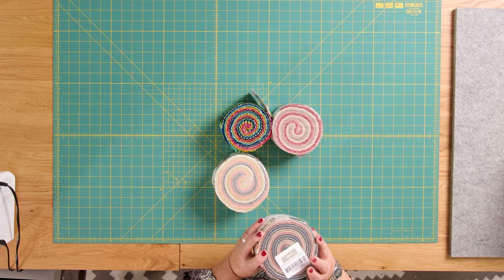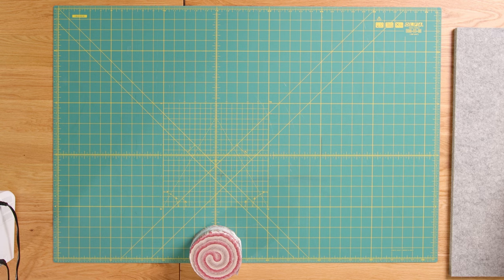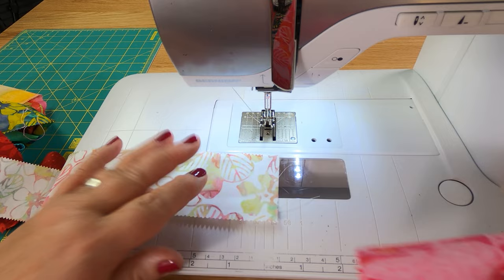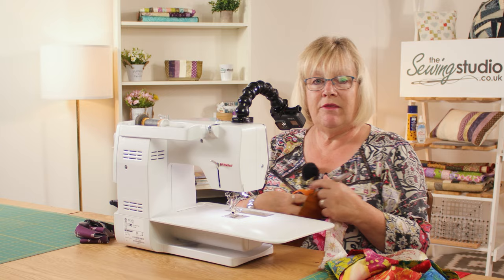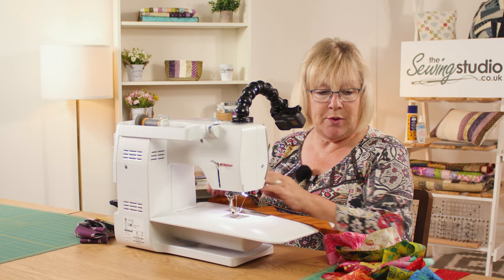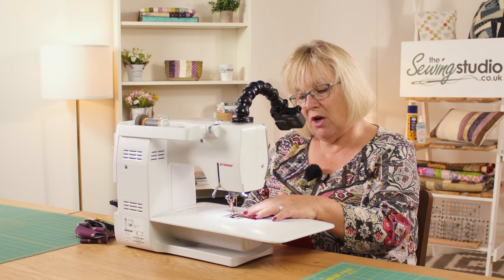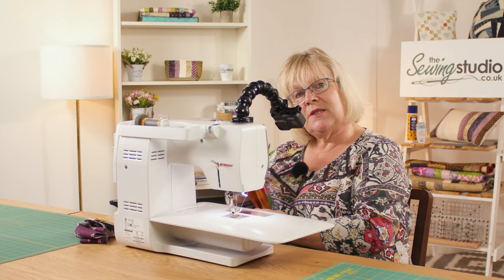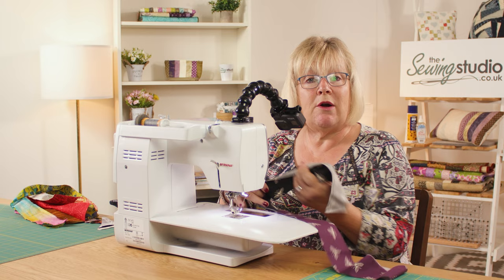FASTEST QUILT TOP? THE JELLY ROLL RACE REVISITED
About us:
Here at the Sewing Studio, we pride ourselves in supplying our customers with the best advice, competitive prices and top brands from the patchwork and quilting industry. We would like to welcome old and new customers to our website, and look forward to seeing our regular customers in our Showroom in Cornwall.